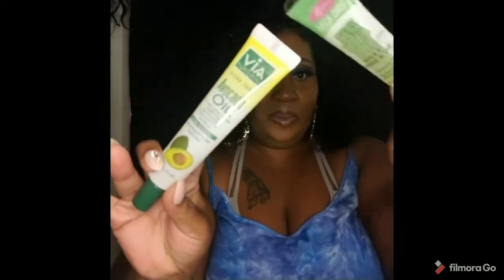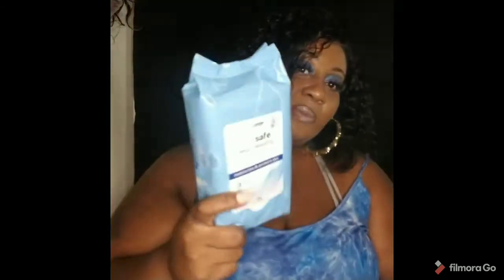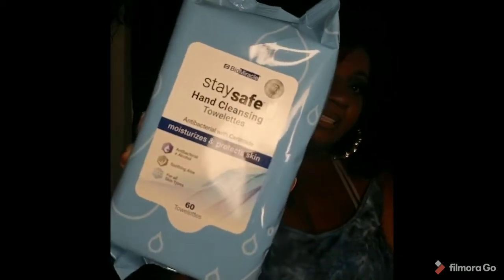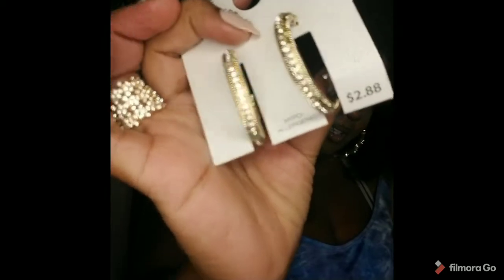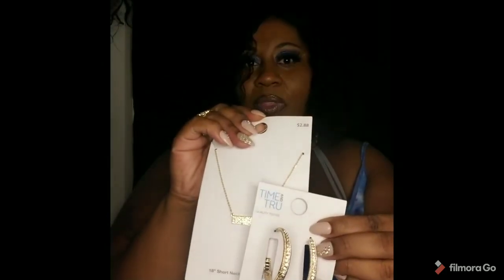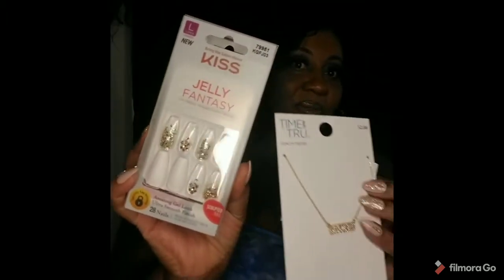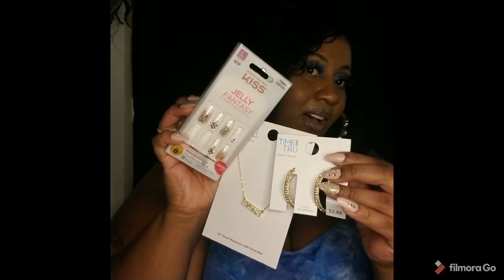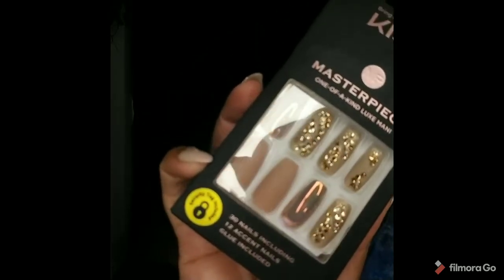HAUL THIS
Hey my stylistas welcome to another random haul. Hope you babies enjoy xoxoxoxo 💋💋💋💋

Personal IG @moniquethestylist1

Snapchat  moniquethestyli